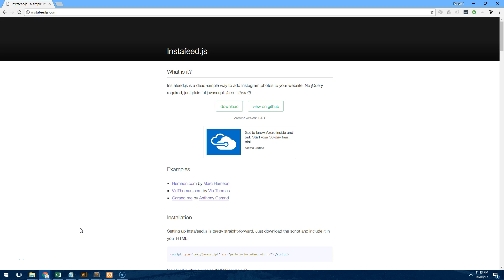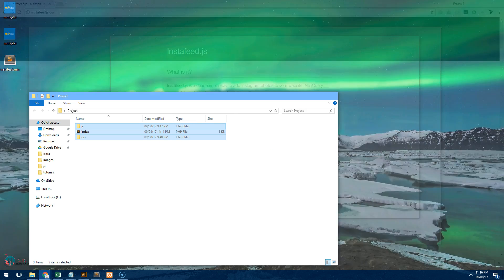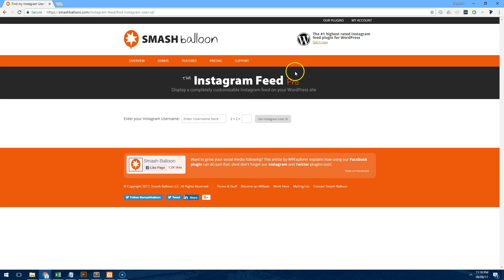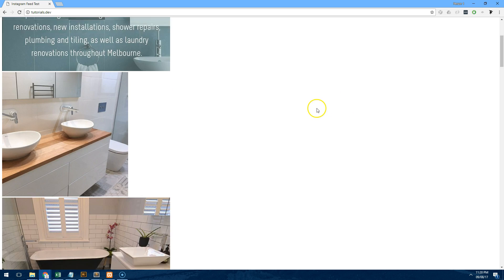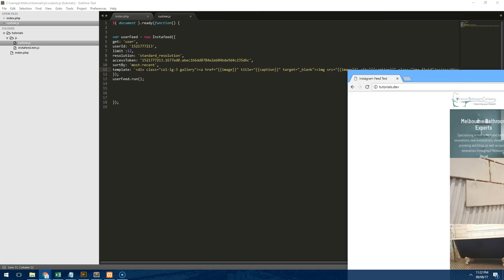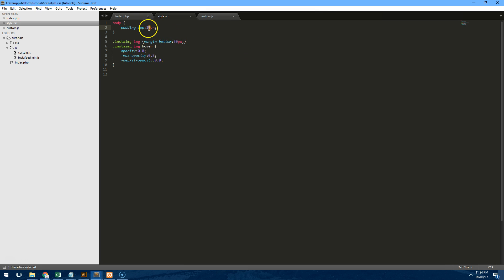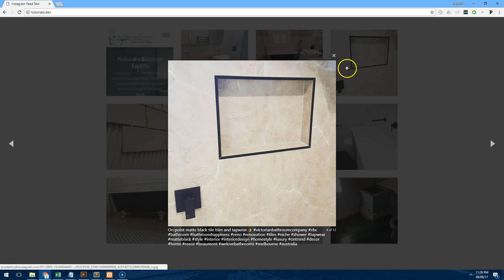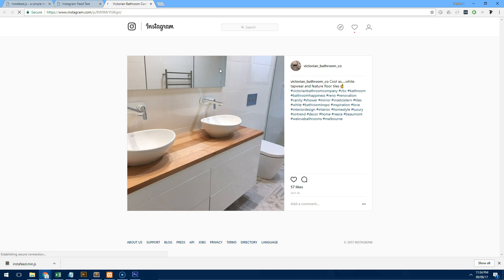Simple Instafeed JS Tutorial - 2017 (Instagram Feed on Your Website)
This simple tutorial will show you how to integrate instafeed.js into your website and display it with Bootstrap 4 and Magnific Popup

Due to restrictions on Instagram you can only display a specific user's posts. See this issue on GitHub for more